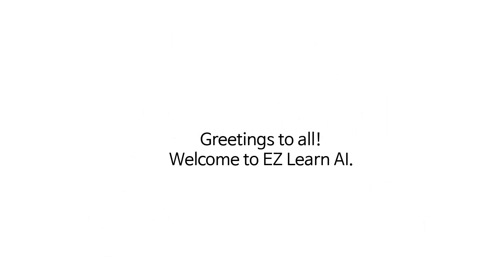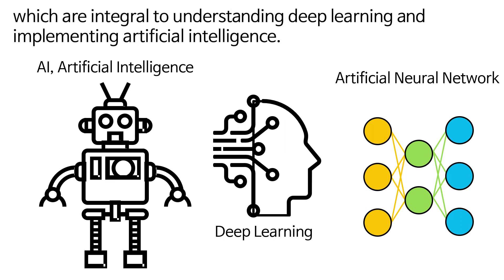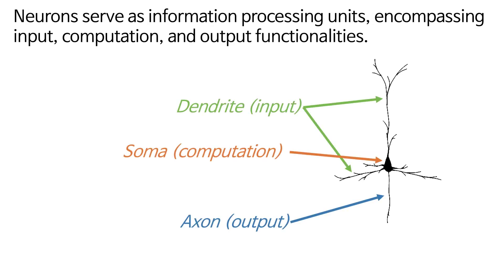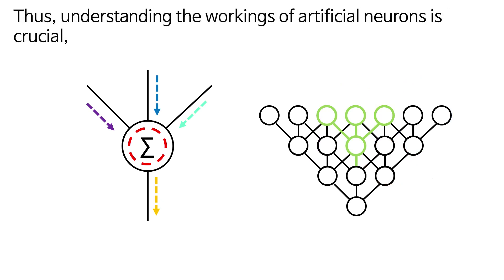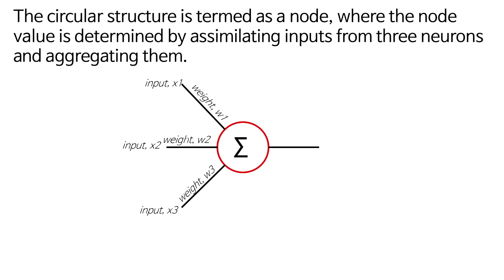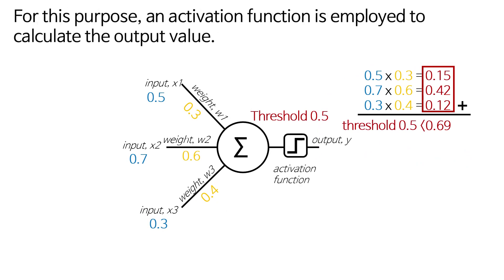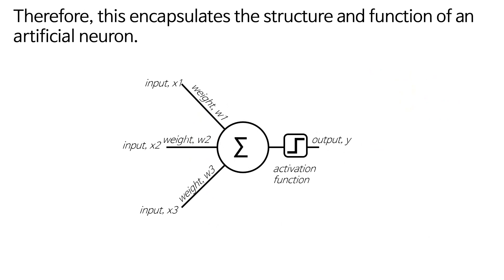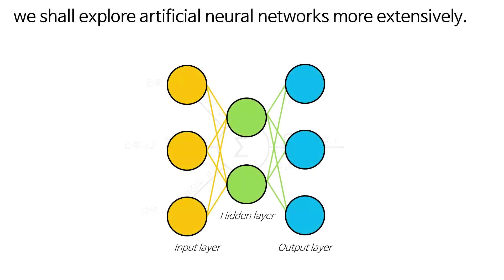[Neural Network 1] Artificial Neural Network and Perceptron part1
"This is the first lecture explaining a brief introduction to artificial neural networks and perceptrons."